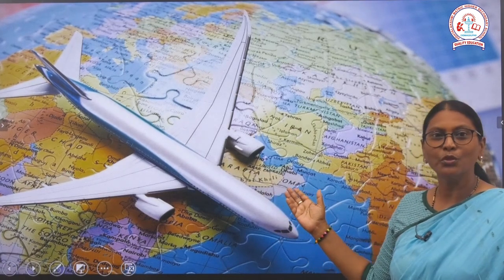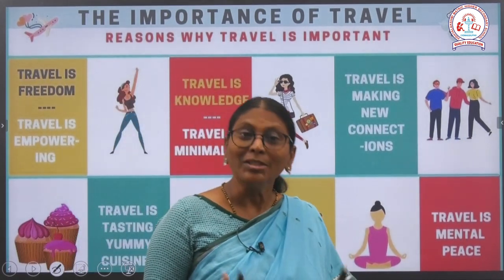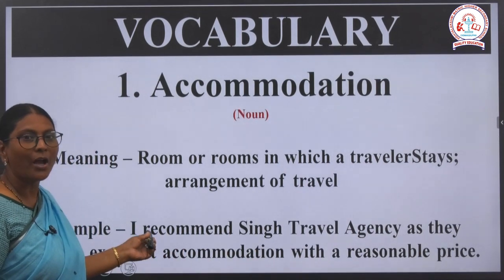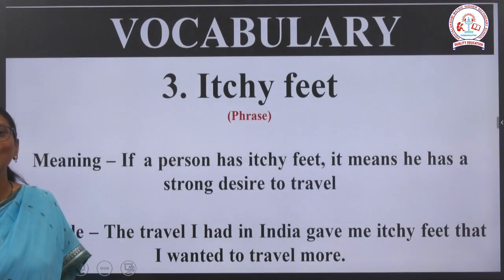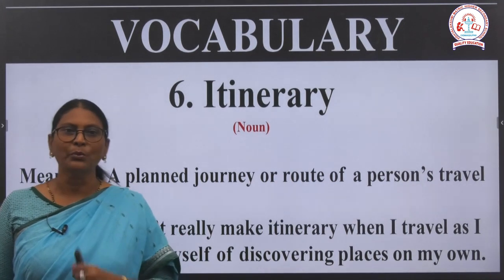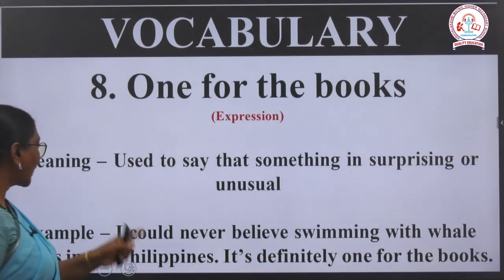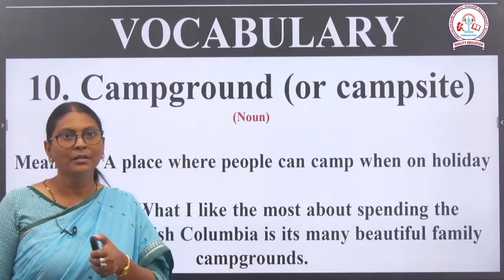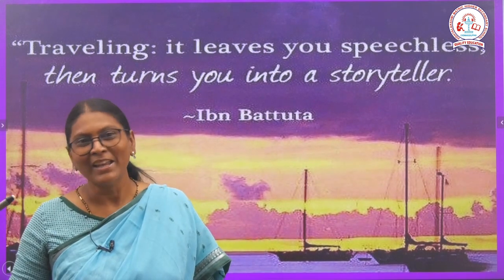TRAVEL AND TOURISM Class - 6 English